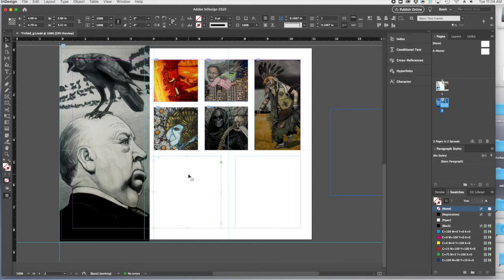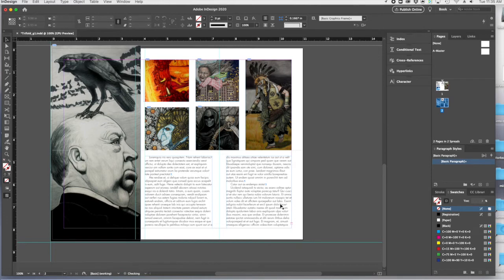InDesign - How To Create A Brochure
This workshop focuses on creating an 8.5” x 11” tri-fold brochure in Adobe InDesign along with a setting the production parameters for sending a high-resolution pdf off to your favorite commercial printer or print website.